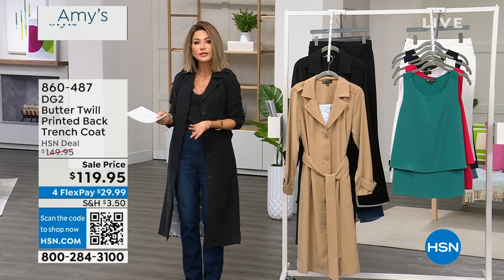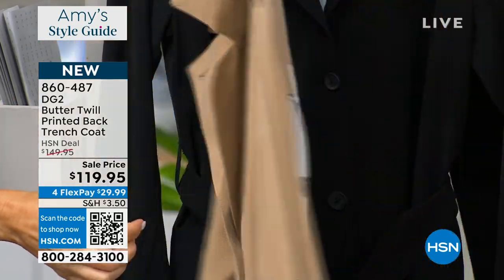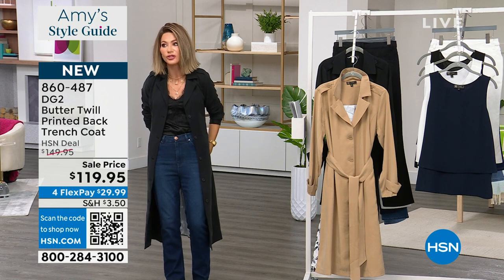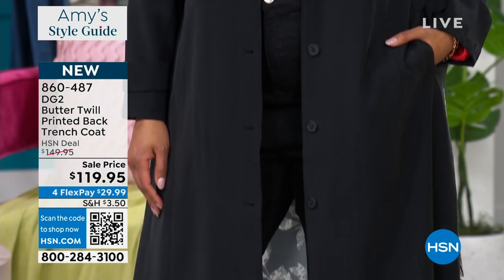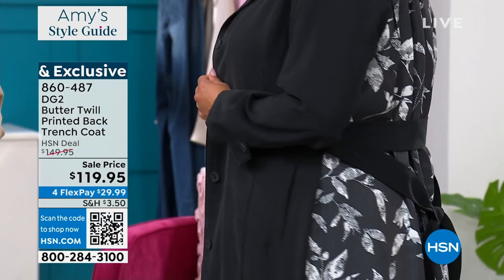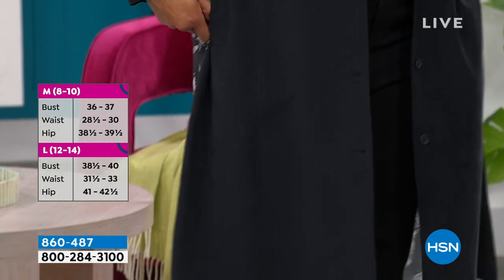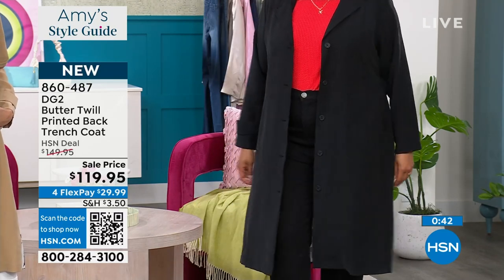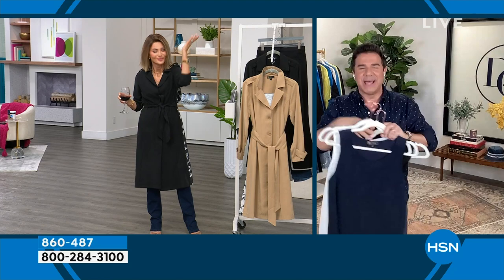DG2 by Diane Gilman Butter Twill Printed Back Trench Coat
This fabulous trench coat epitomizes timeless sophistication with its classic silhouette, buttery soft twill fabric, and eyecatching printed back panel with pleat details. The longer length allows for a seamless transition from casual to formal while offering both style and functionality, and acting as the perfect companion for unpredictable seasonal weather.